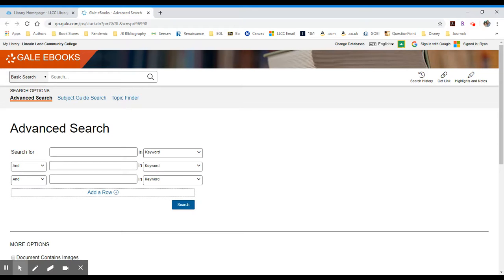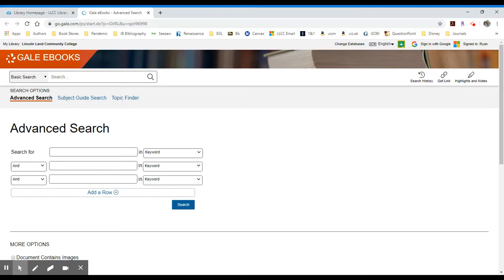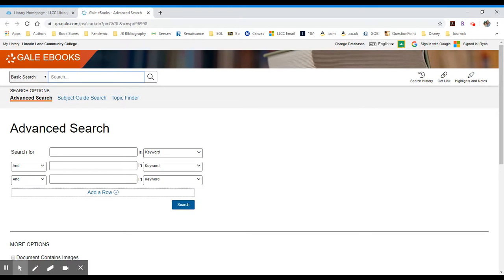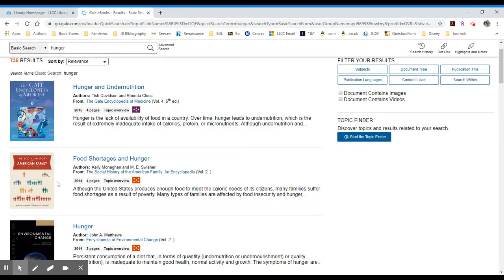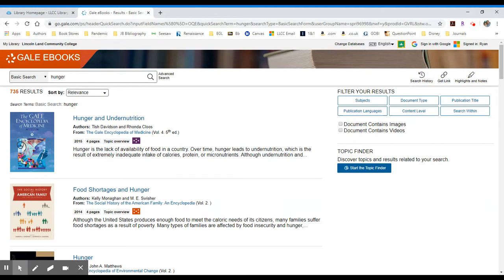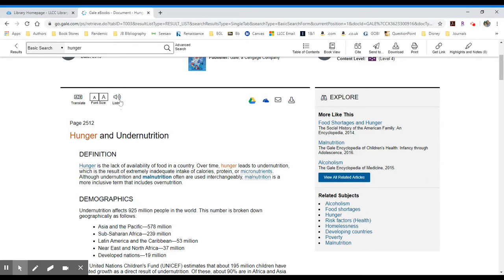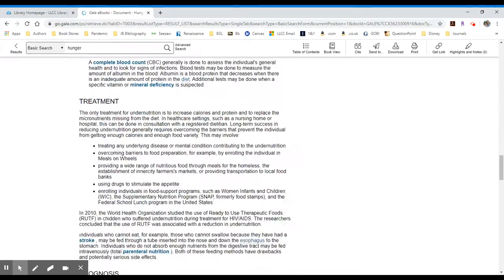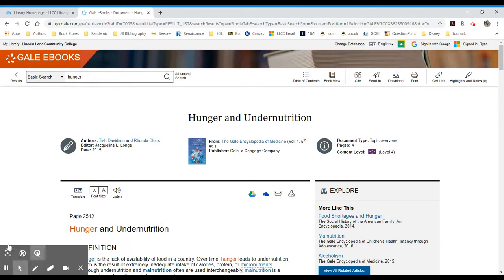Gale Virtual Reference Online -- Search Walk-Through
Provides a walk-through for searching Gale Virtual Reference Online, a collection of subject encyclopedias available through the LLCC Library website.